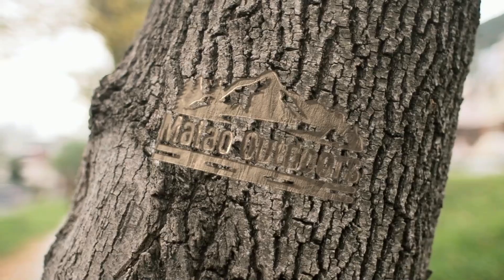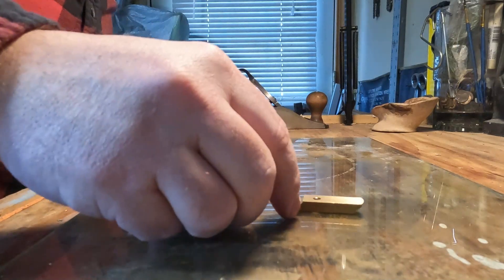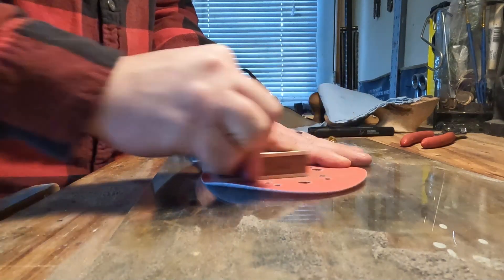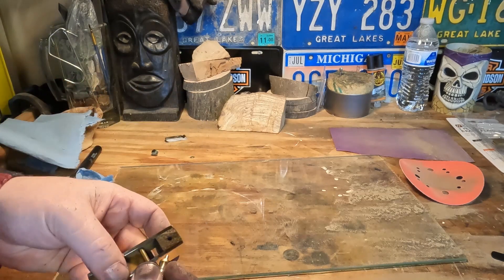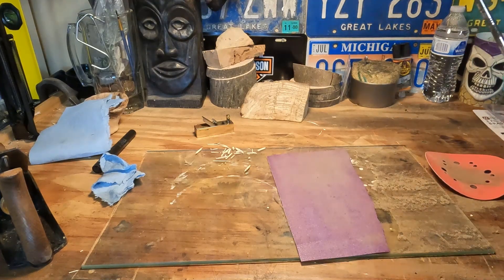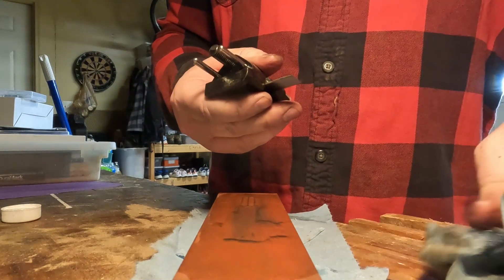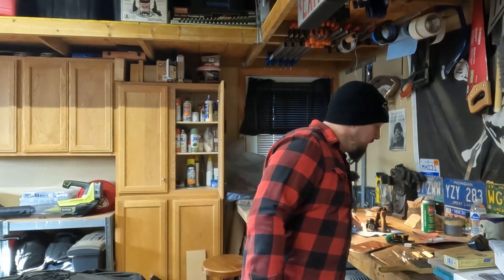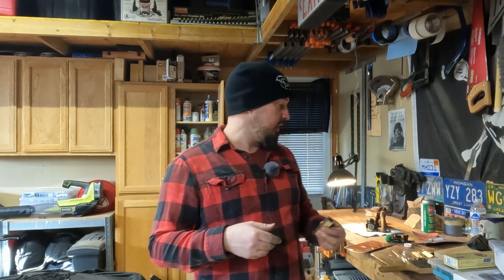Making a Harbor Freight Plane Better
Today we take a $14.99 set of three mini planes from Harbor Freight and make one of them our own. At the end the blade can actually cut making this a functional tool instead of a paper weight...